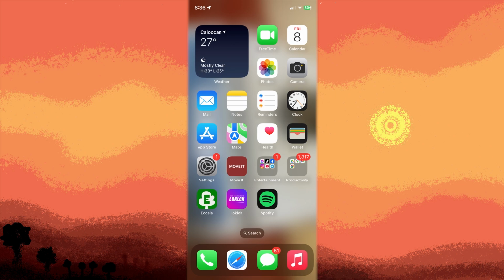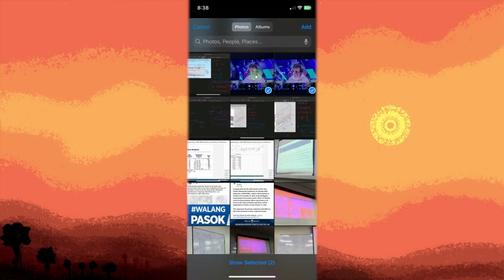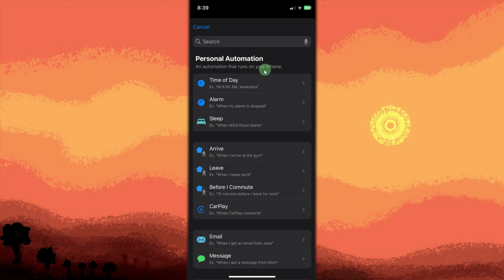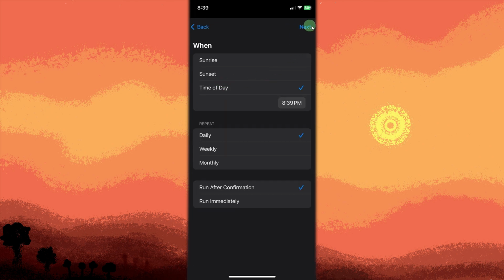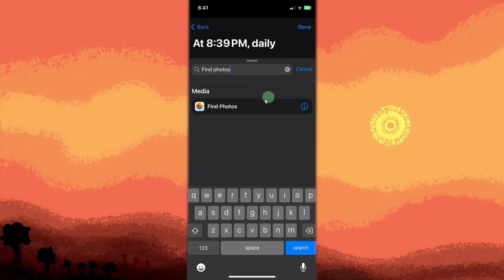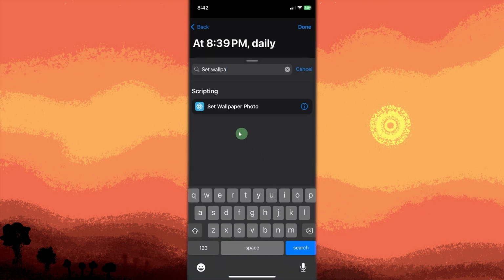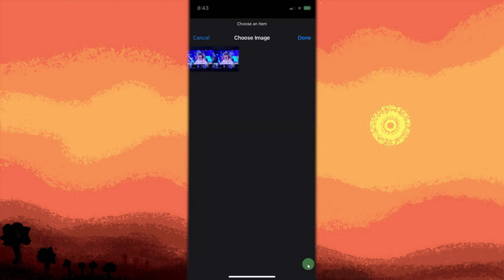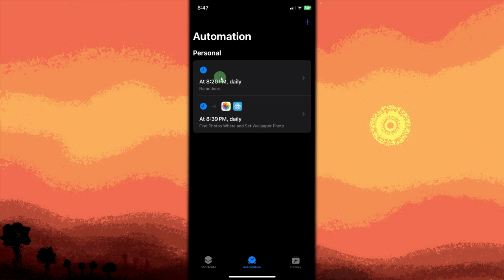How To Have iPhone Wallpaper Change Automatically (Setup Guide)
This video will teach how to have iPhone wallpaper change automatically. Use this step-by-step setup guide to have your iPhone automatically cycle through wallpapers to keep your display fresh.